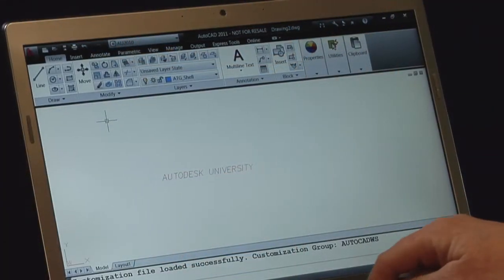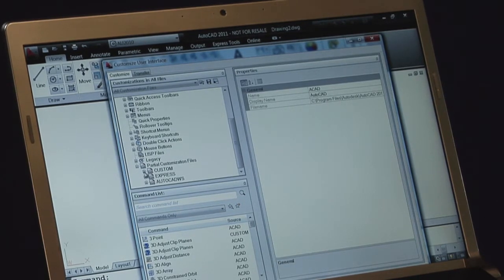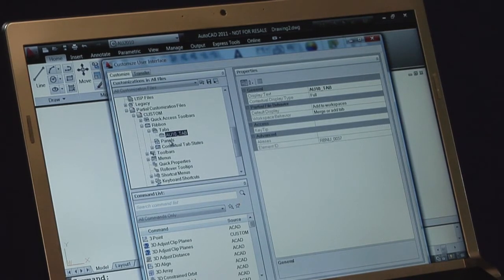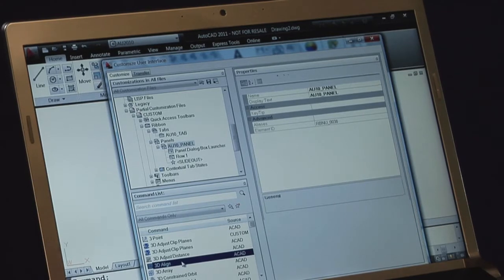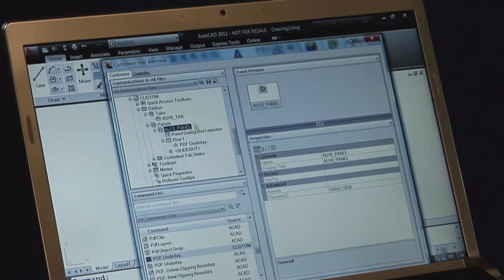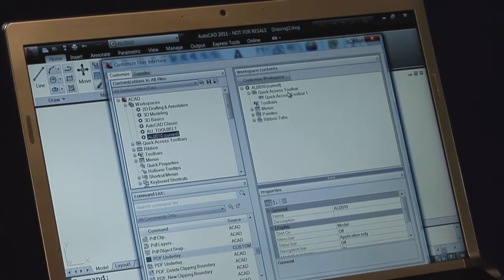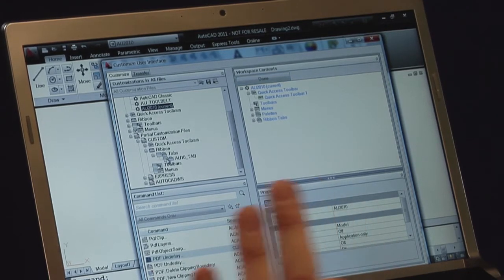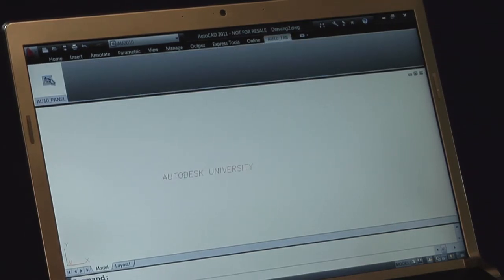Michael Beall: Customizing the Ribbon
AutoCAD Trainer Guy Michael Beall explains the ribbon and how to customize it.